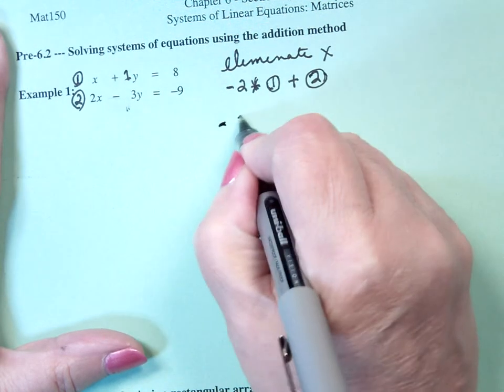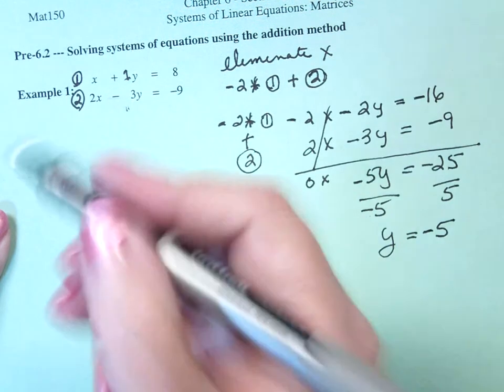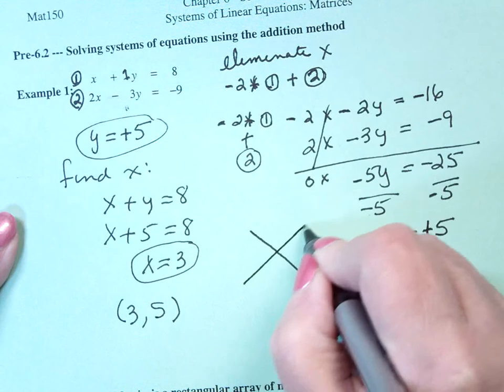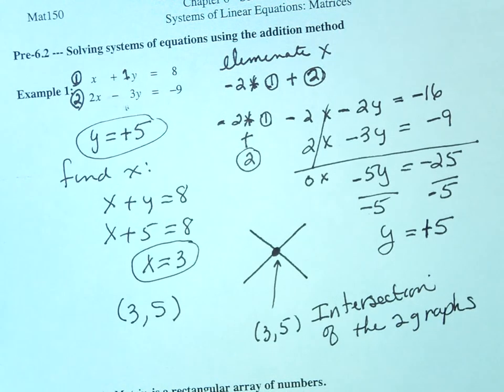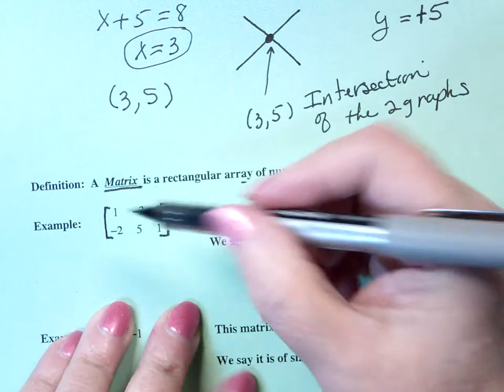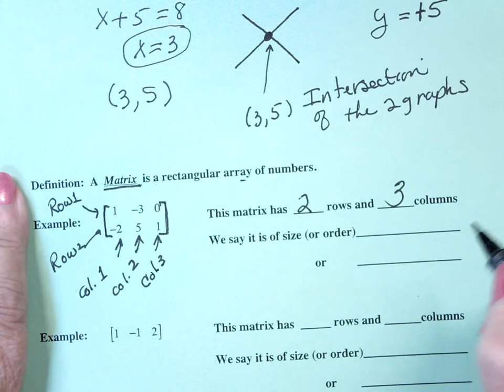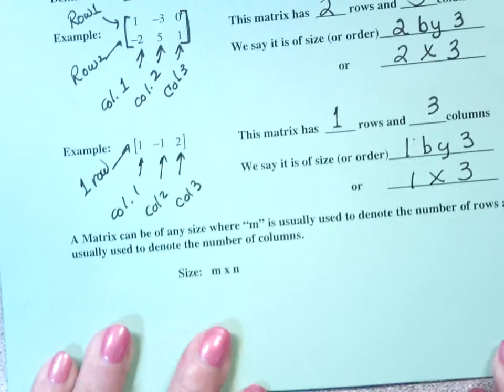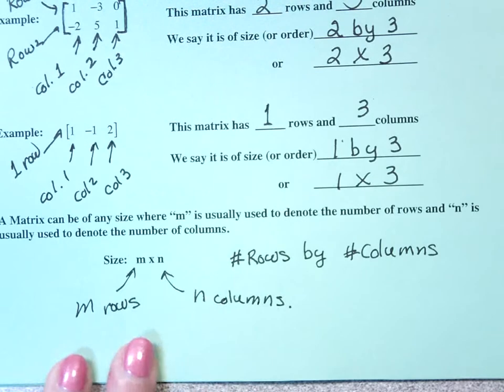150 6 2 page 1